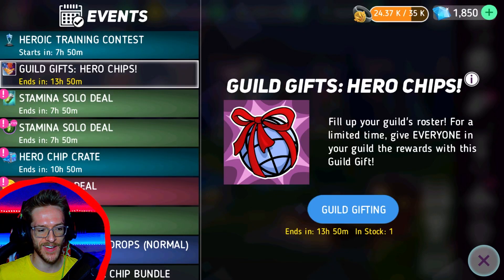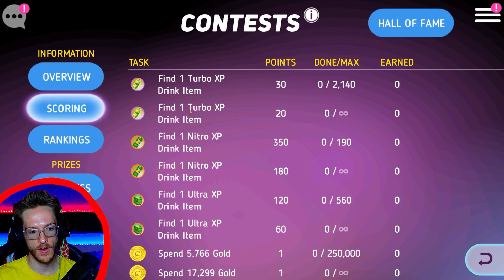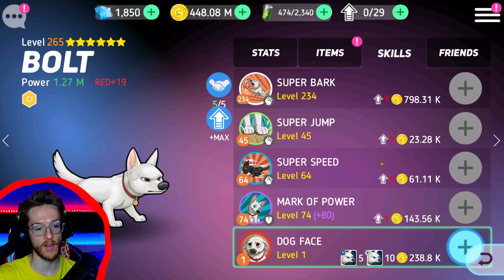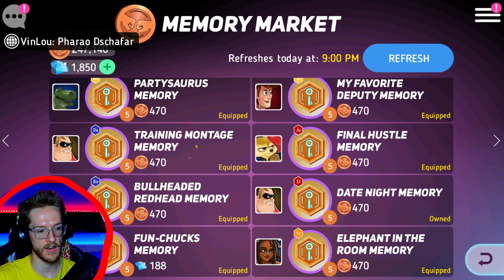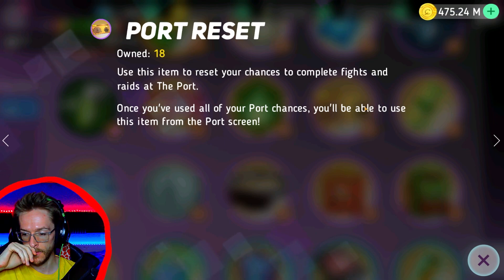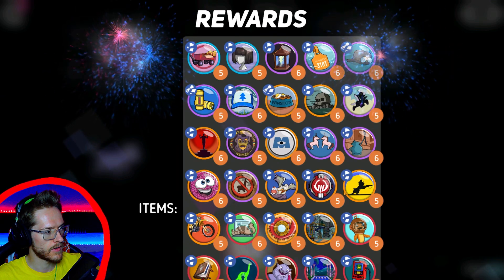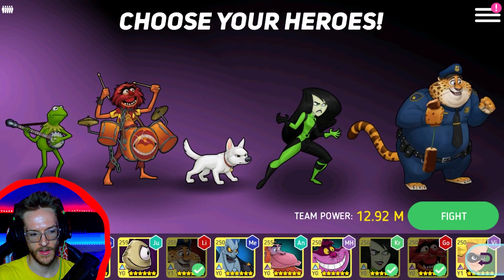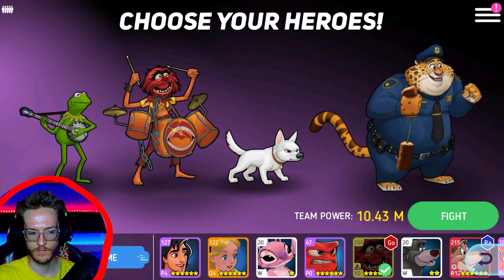EASY Bolt Contest | Disney Heroes: Battle Mode